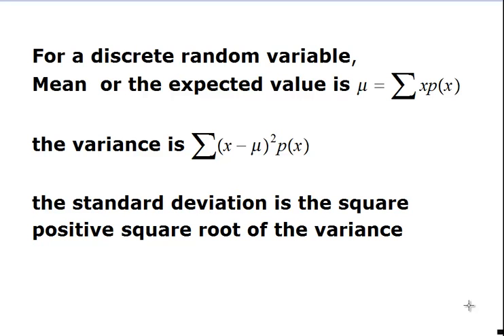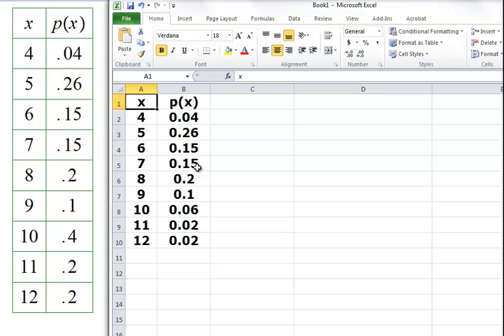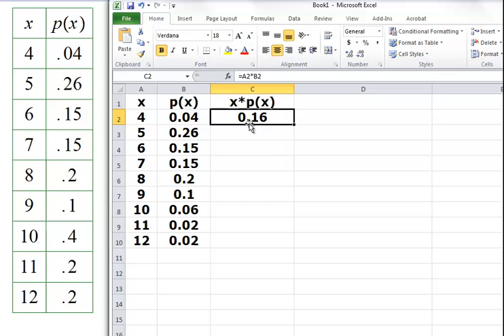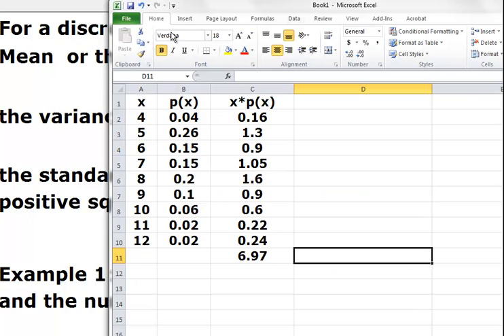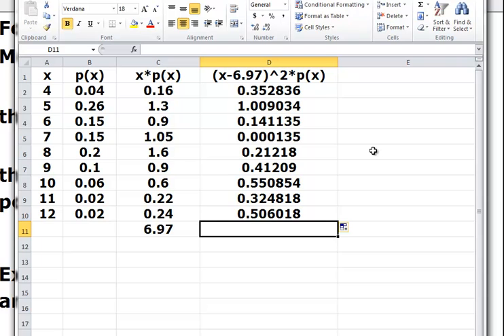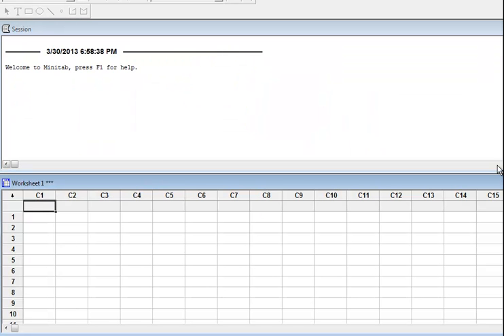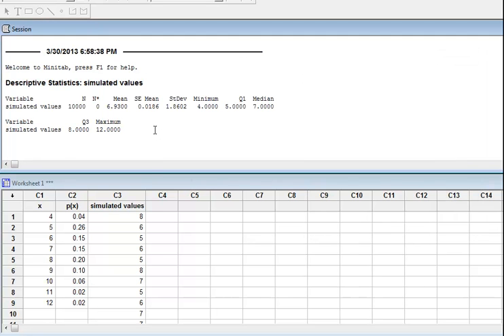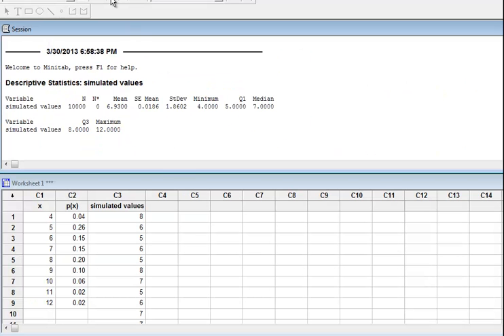mean and standard deviation with excel